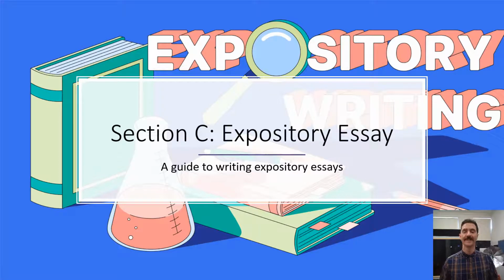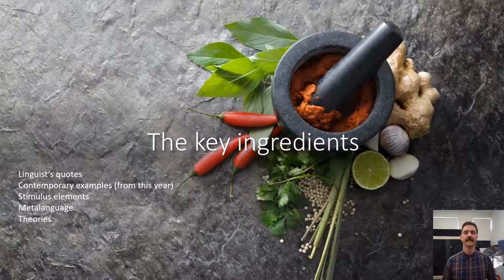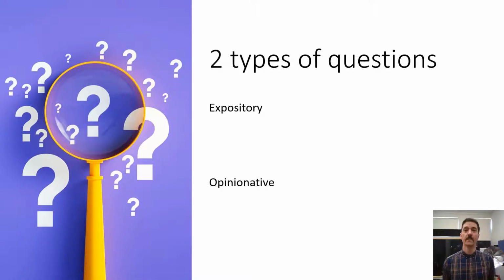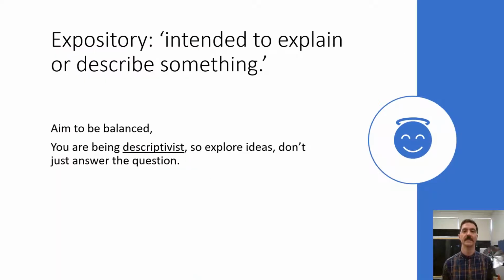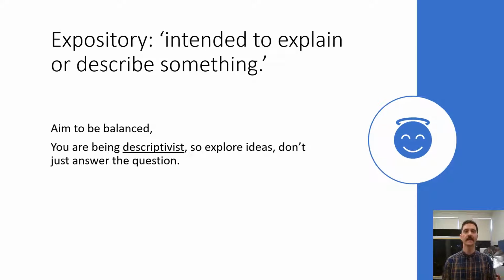Section C essay: Powering up your response [VCE English Language]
Linguist’s quotes
Contemporary examples (from this year)
Stimulus elements
Metalanguage
Theories

Aim to be balanced,
You are being descriptivist, so explore ideas, don’t just answer the question.

You are putting forward an opinion, but it’s almost always best to provide a tempered response (both yes and no / both agree and disagree)